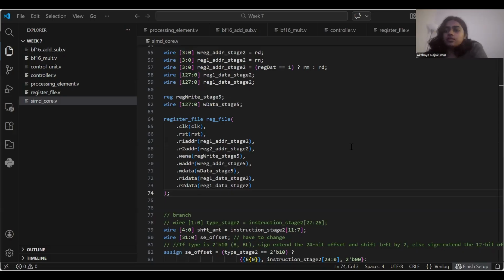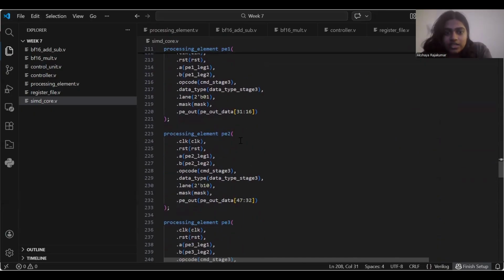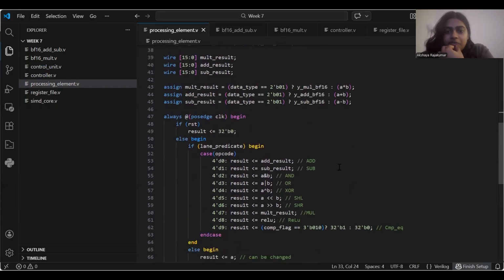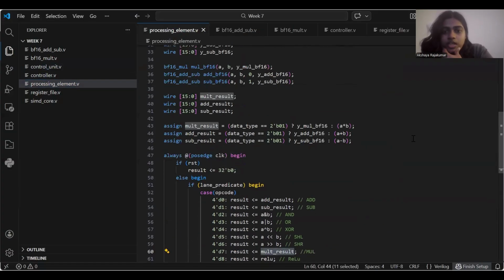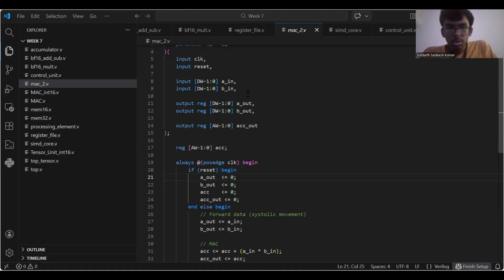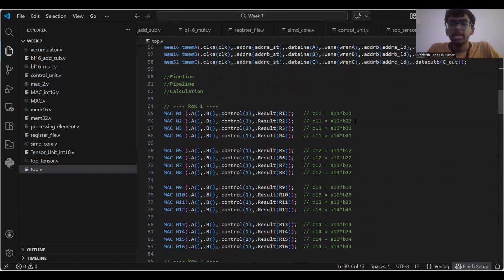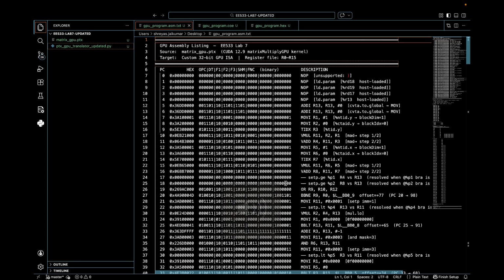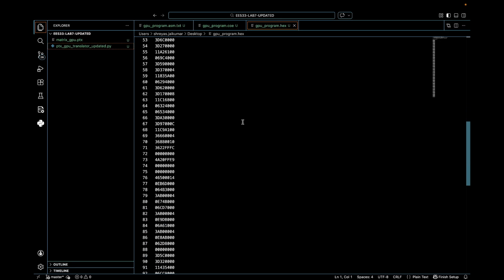Lab 7 EE533 demo video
Team members- Siddarth Sadeesh Kumar, Akshaya Rajakumar, Shreyas Jaikumar